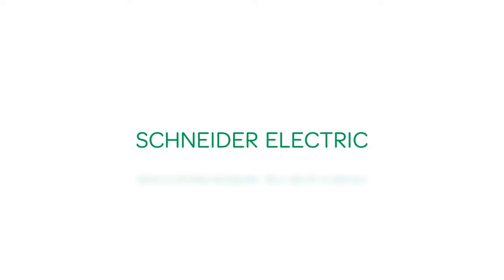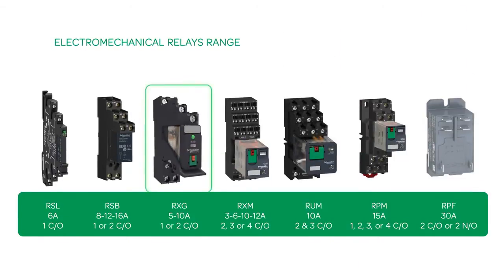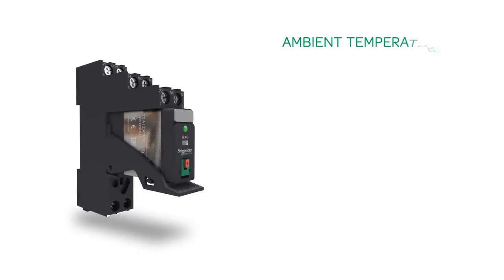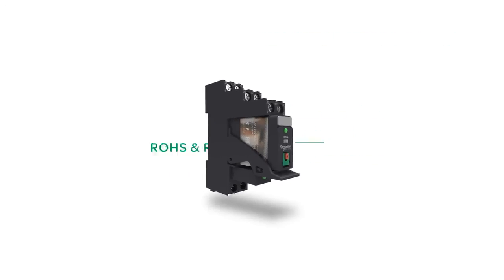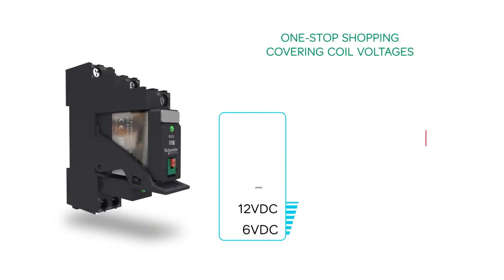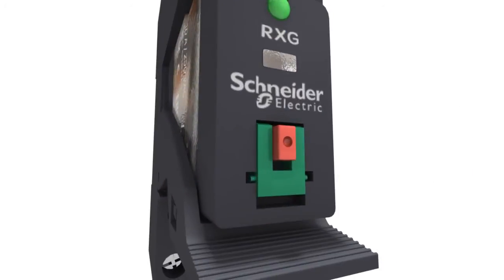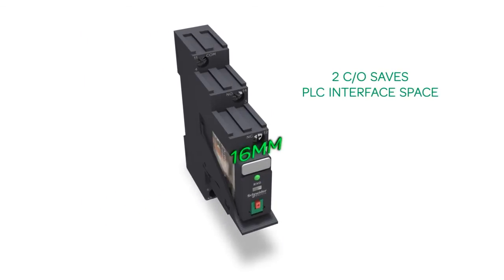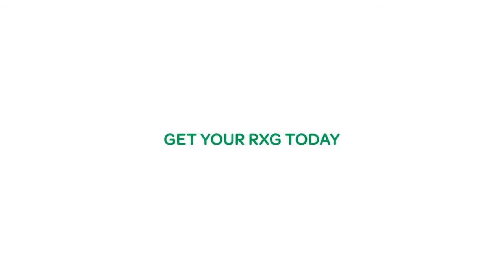Schneider Electric Zelio RXG Plug-In Interface Relay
Schneider Electric's Zelio RXG plug-in interface relays are the adaptable, space-saving solution for your PLC interface and automation panel needs.  The RXG offers a full-feature cover simplifying installation and maintenance with a simple, lockable test button that can verify operation without having to power up the panel.

For more information on Schneider Electric products, please visit us